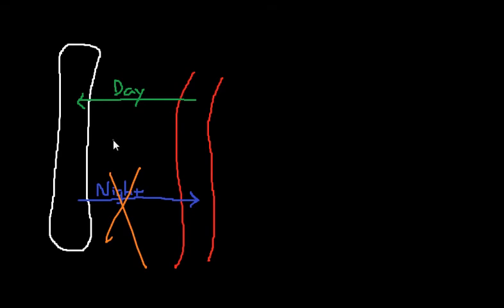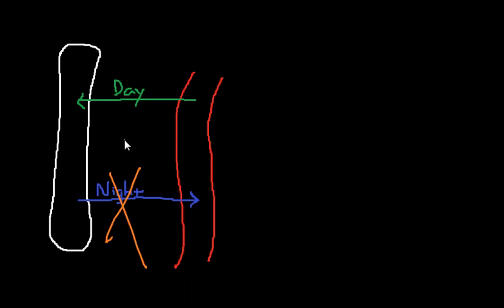Calcium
Calcium Use In the Body - Explained